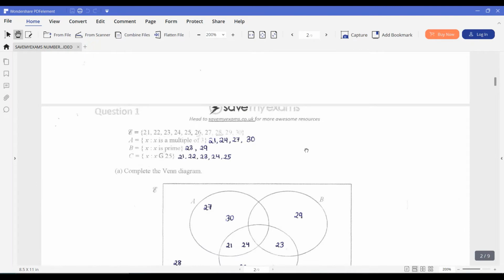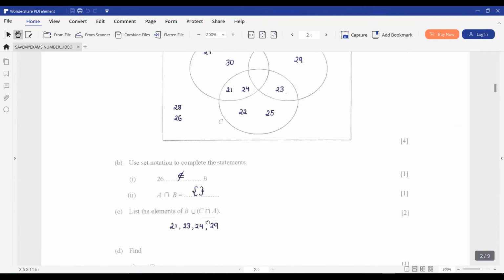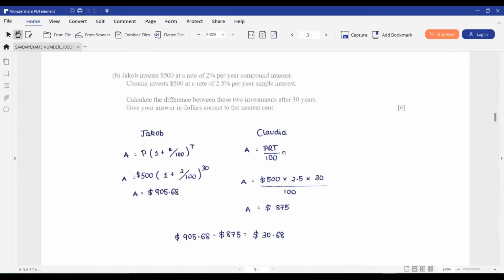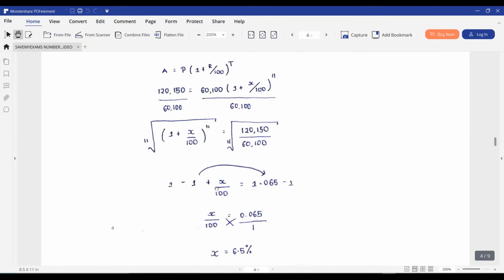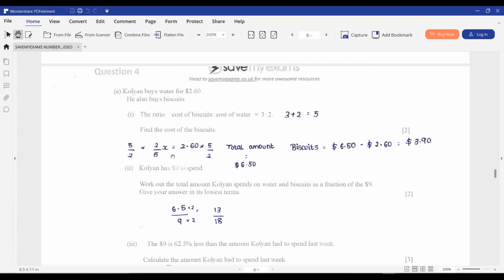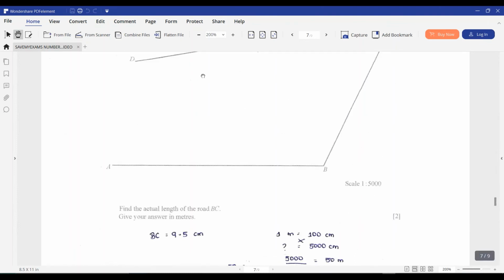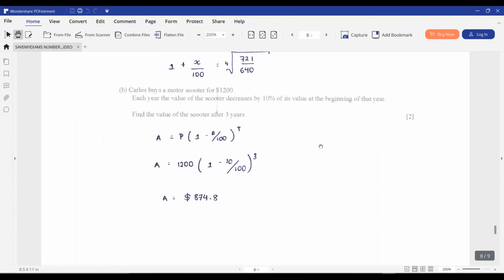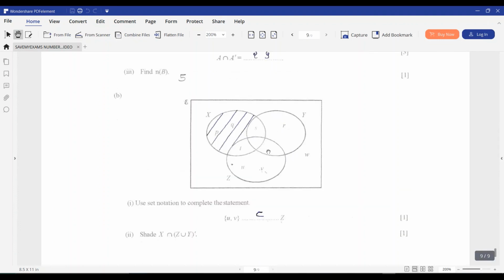Number 1 | Paper 4 | Medium | SOLVED!!!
Hi guys,